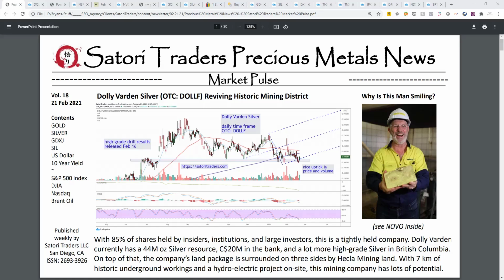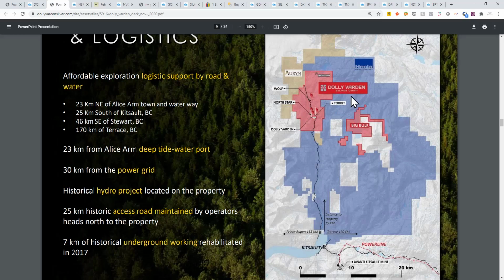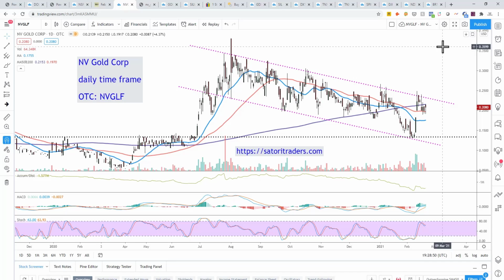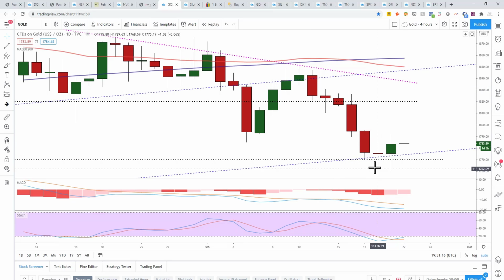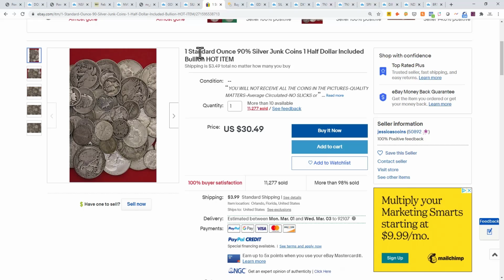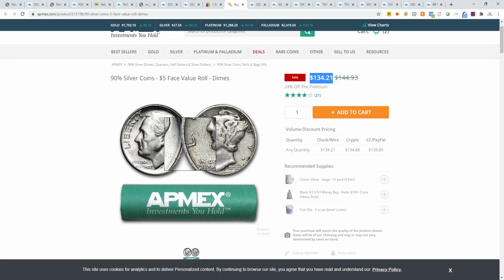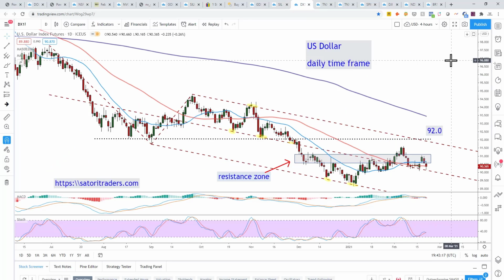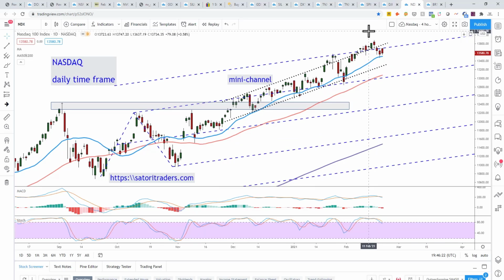Precious Metals News - Satori Traders Market Pulse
Here's the latest precious metals news in our weekly video report

This week we highlight:

Dolly Varden Silver (TSXV: DV) (OTC: DOLLF)
NOVO Resources Corp (TSX: NVO) (OTC: NSRPF)
NV Gold (TSXV: NVX) (OTC: NVGLF)

Satori Traders Market Pulse Newsletter will keep you abreast of Investment news today whether your interest is Swing trading, Price action trading, Market structure analysis, Technical analysis of the Financial markets, or simple basic charting techniques

Every week the free newsletter examines these markets in the daily time frame:

Gold bullion
Silver bullion
Gold mining stocks
Silver mining stocks
United States Dollar symbol
10-year Treasury Yield
Nasdaq Composite
Brent Crude Oil

For free precious metals news and trends analysis signup for the Market Pulse newsletter at:

Gold and Silver news today
Very latest Silver news
Latest news about Silver
News on Gold and Silver
Silver price forecast
Silver price news
Today’s Gold news
Gold Technical analysis today
Gold price predictions
Junior mining stocks
Best Gold stocks
Gold mining stocks
Best Silver stocks
Silver miner stocks
US Dollar forecast
US Dollar forecast 2021
Why is the Dollar falling
USD forecasts
10 year treasury yield forecast
S&P 500 outlook
DJIA today
NASDAQ predictions
Oil price forecast
Brent crude news